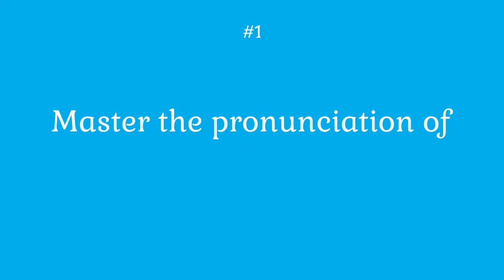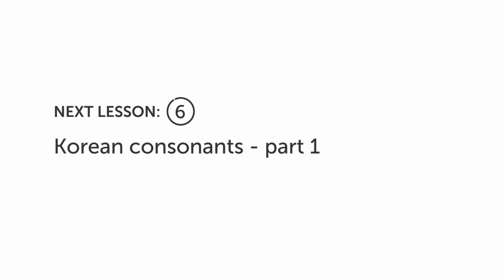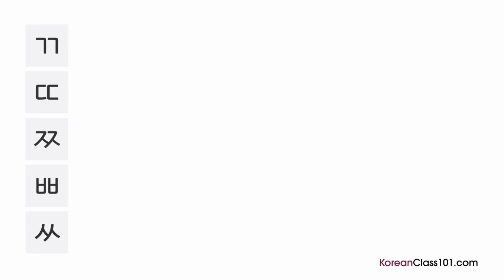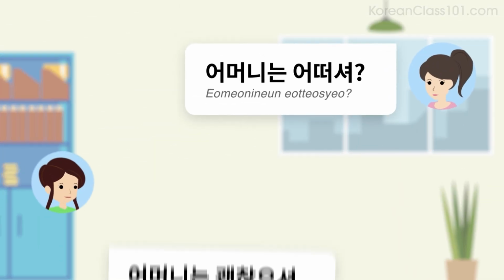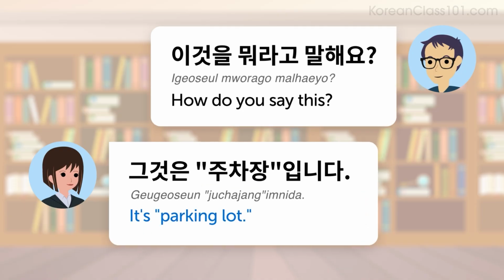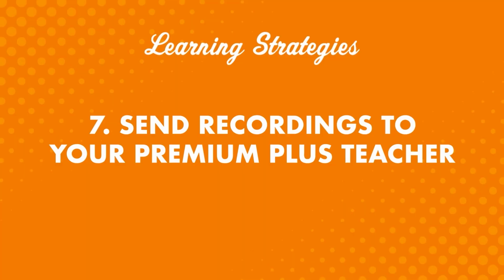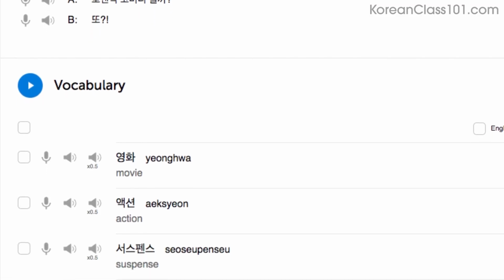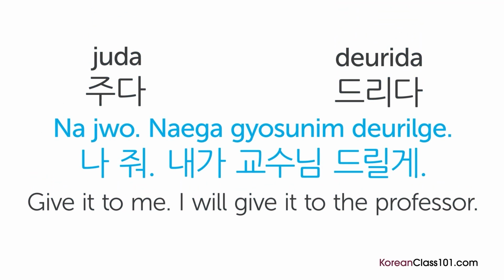Fix Your Korean Speaking in 150 Minutes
If you don't understand much Korean and want to be able to understand and speak it, this video is made for you because we will help you improving your Korean skills and progress in your Korean studies.